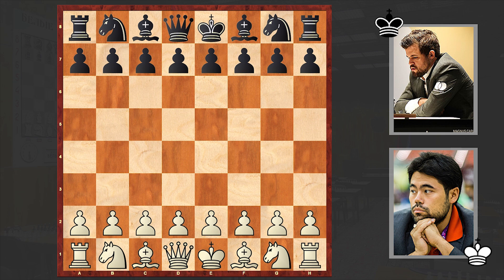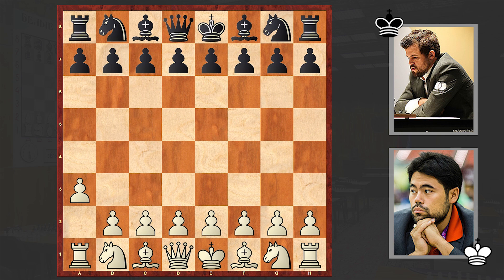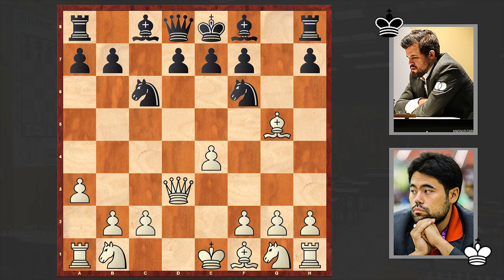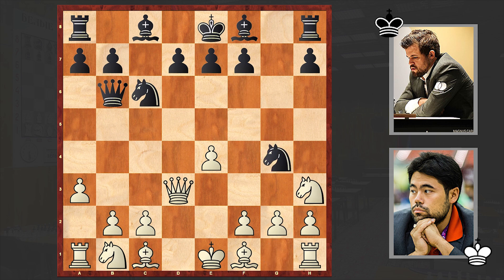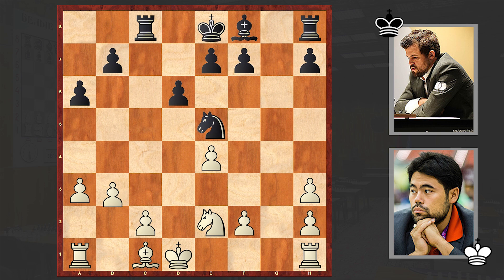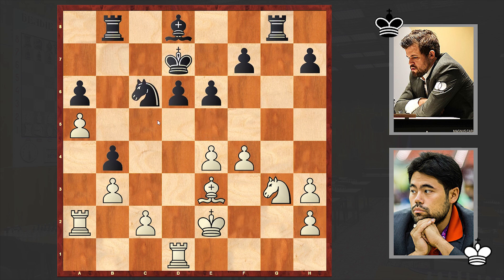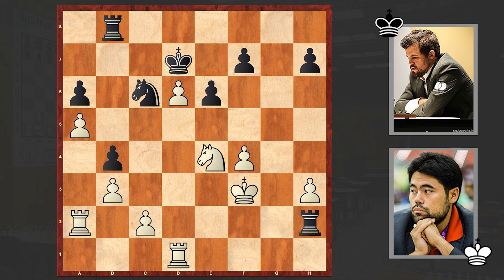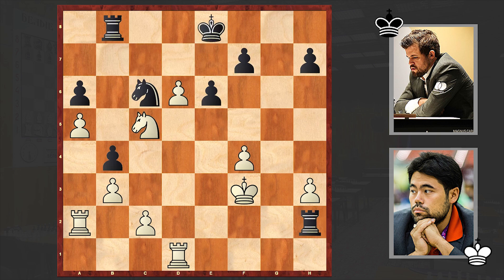Hahaha! Nakamura Plays 1.a3 But Carlsen Bounces Back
This is Nakamura vs Carlsen chess game analysis!
Hikaru Nakamura vs Magnus Carlsen
Chess.com Titled Tuesday, October (2022)
A00 Anderssen's Opening
1. a3 g5 2. e4 c5 3. d4 cxd4 4. Qxd4 Nf6 5. Bxg5 Nc6 6. Qd3 Qb6 7. Bc1 Ng4 8.Nh3 d6 9. Nc3 Nge5 10. Qb5 Qxb5 11. Bxb5 Bxh3 12. gxh3 a6 13. Be2 Nd4 14. Kd1 Nxe2 15. Nxe2 Rc8 16. b3 Rg8 17. Be3 b5 18. a4 b4 19. a5 e6 20. Ra2 Be7 21. Ng3 Kd7 22. Ke2 Bd8 23. Rd1 Rb8 24. f4 Nc6 25. Bc5 Bc7 26. Bxd6 Bxd6 27. e5 Kc7 28.exd6+ Kd7 29. Ne4 Rg2+ 30. Kf3 Rxh2 31. Nc5+ Ke8 32. Rg1 f6 33. Rg7
1-0